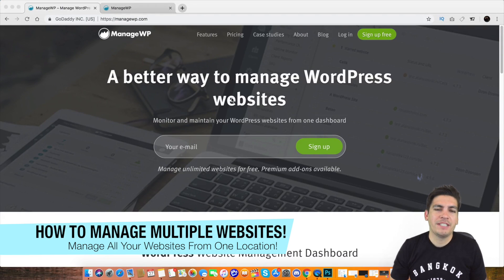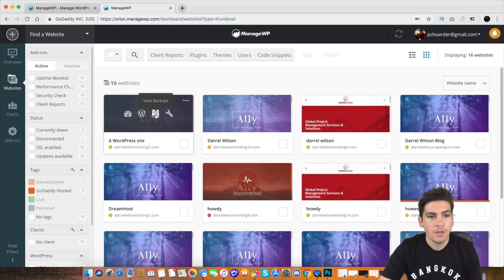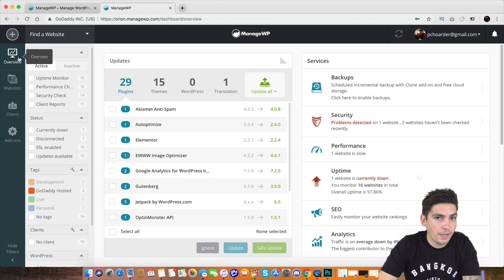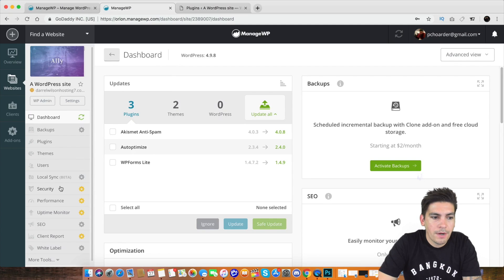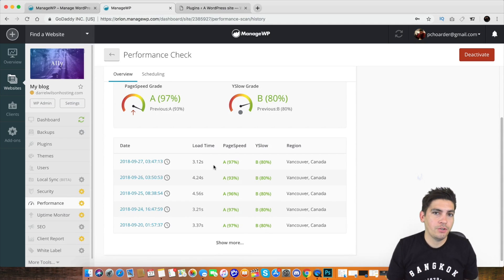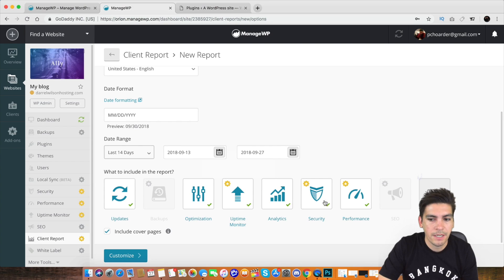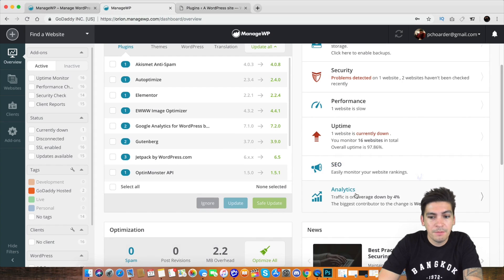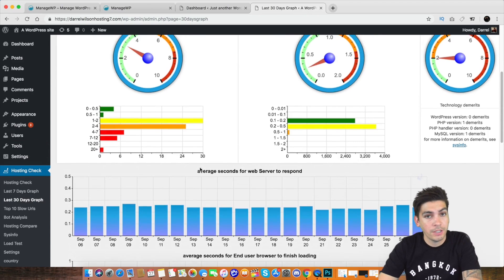How To Manage Multiple Wordpress Websites With ManageWP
With managewp you can control and manage multiple websites. Its a great way to do everything from one location

You will also get notified if your website goes down, if you need updates, or if your website is running slow or badly

I have used this service on my best web hosting tutorial, you can take a look at it here to get a preview

Let me know what you think about the managewp plugin and service! i think its a great way on how to manage multiple wordpress websites!

Thanks for watcing! For more tutorials like this or to learn how to make a website, feel free to visit my